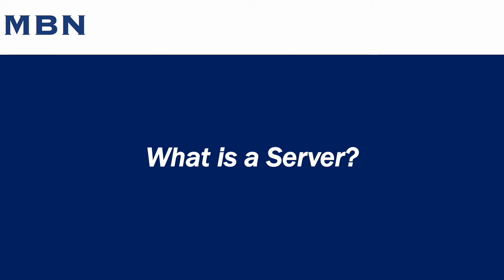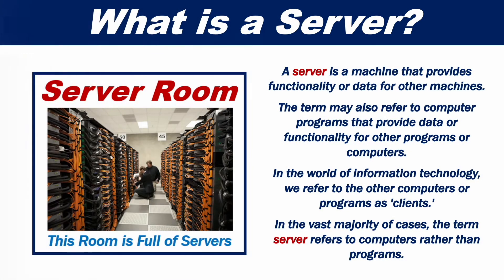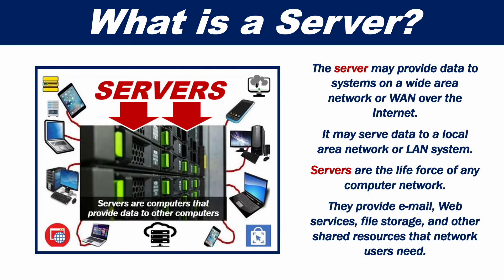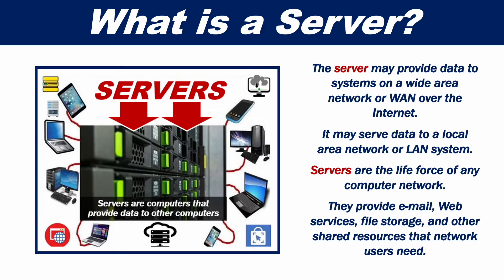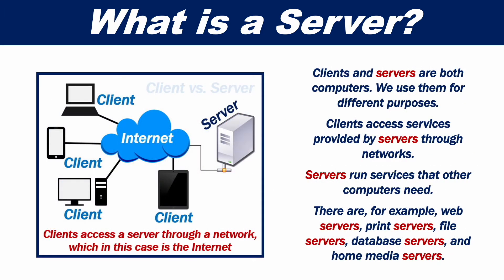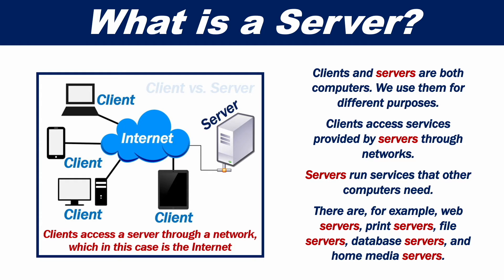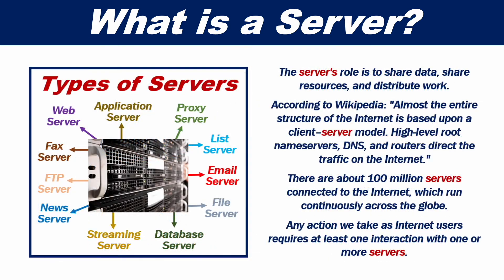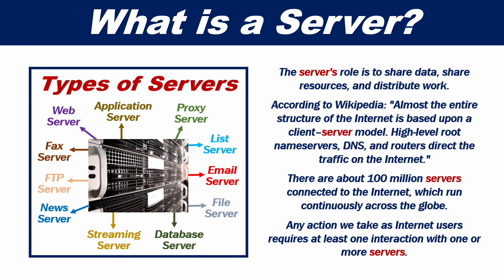What is a Server?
This video presentation explains what a server is. Put simply, a server is a machine that provides functionality or data for other machines.